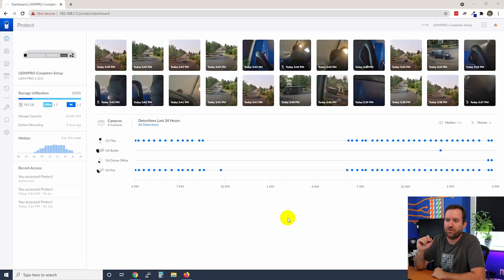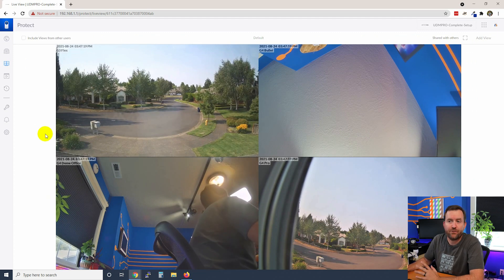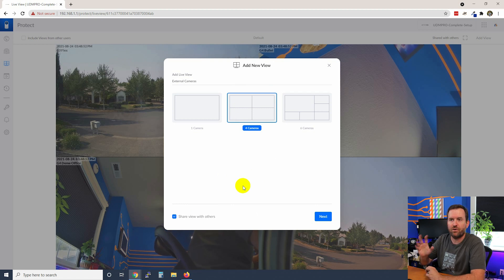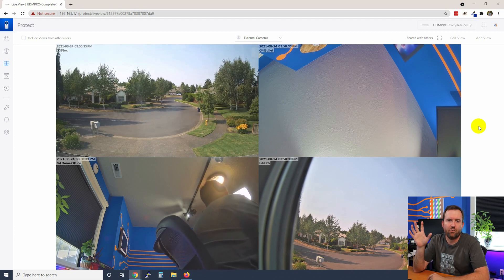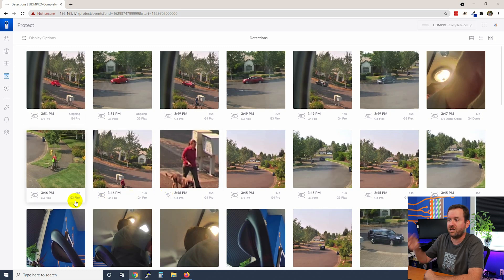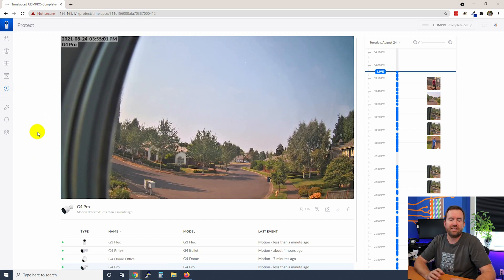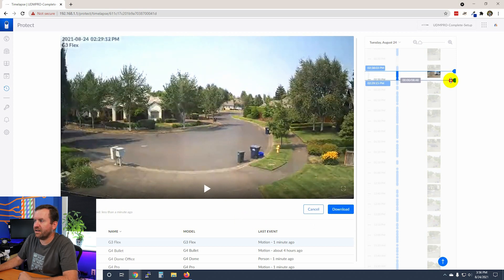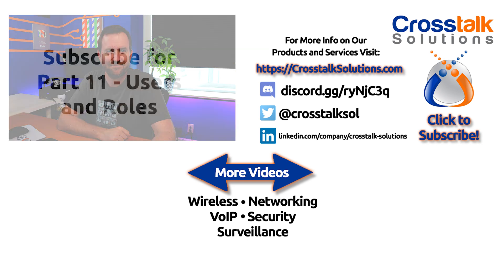10 - UniFi Protect Live View and Timelapse - UDM-Pro Complete Setup 2021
The UniFi Dream Machine Pro (UDM-Pro) is an excellent home user router/firewall/switch/surveillance system device.  The UDM-Pro runs the UniFi OS and includes UniFi Network, UniFi Protect, UniFi Access, and UniFi Talk bundled in as applications.

In this series, we will dig deep into how to set up the UDM-Pro and related applications mostly focusing on Network and Protect.

In part 10 we go over the Live View and Timelapse functions of UniFi Protect.  Both of these are very commonly used functions - especially for your users!

Timeline:

00:00 Intro
01:20 Live View
05:10 Detections
06:46 Timelapse